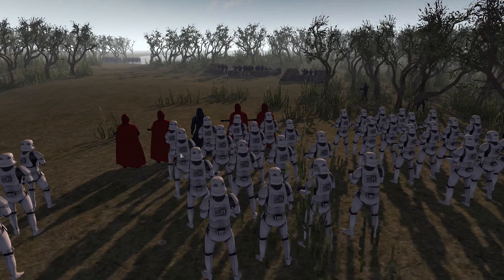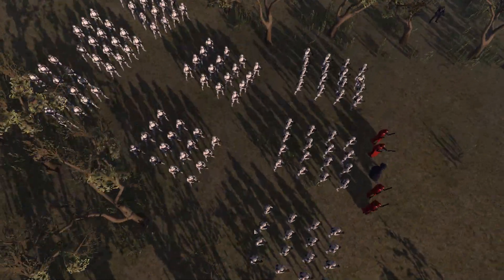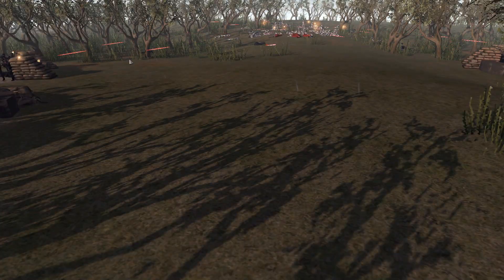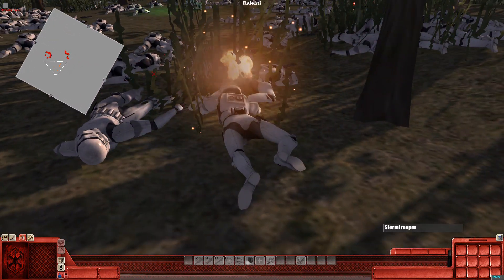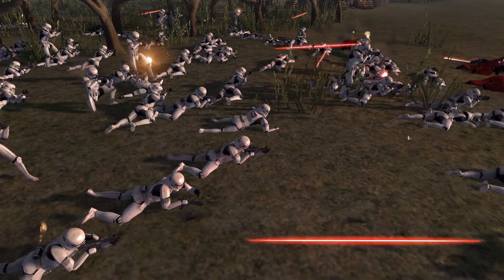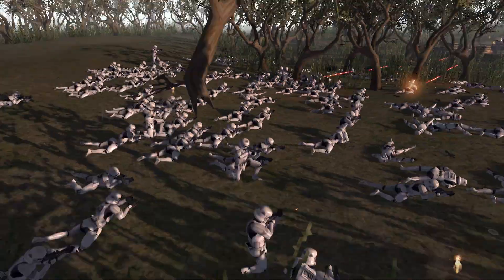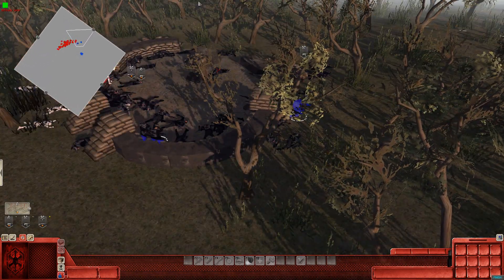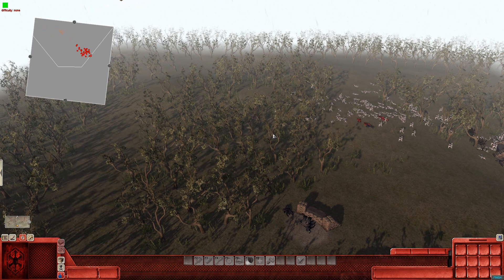DARTH VADER HUNTS YODA ~ Stormtroopers on Dagobah - Men of War Star Wars Mod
Darth Vader is trying to find the allusive Jedi who escaped the emperor so many years ago... yoda. He sends patrols out to all reaches of the galaxy in search of him. Eventually stumbling upon